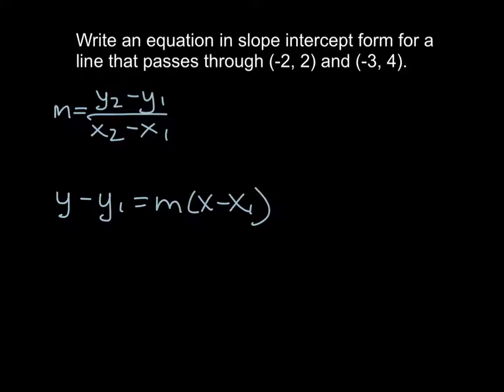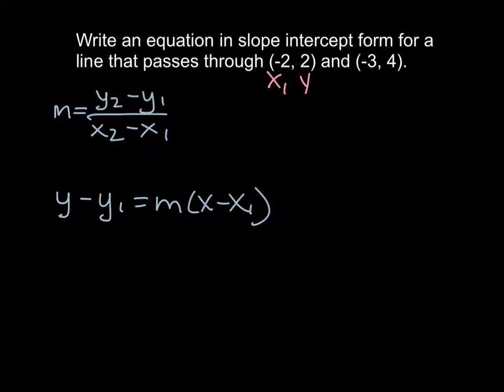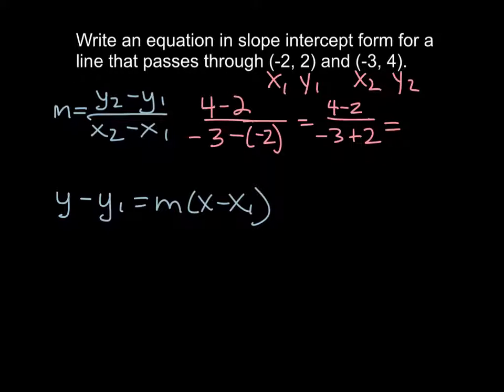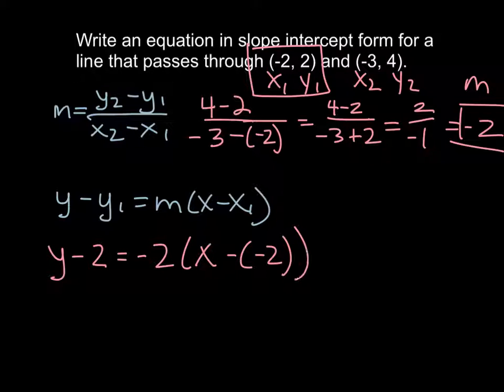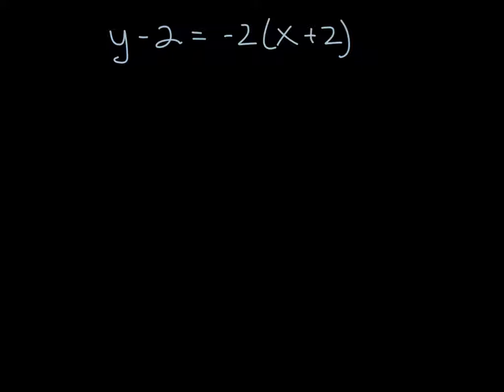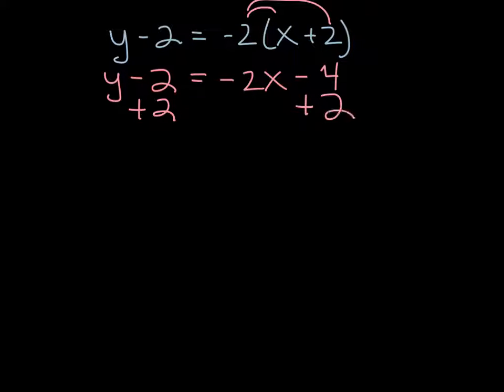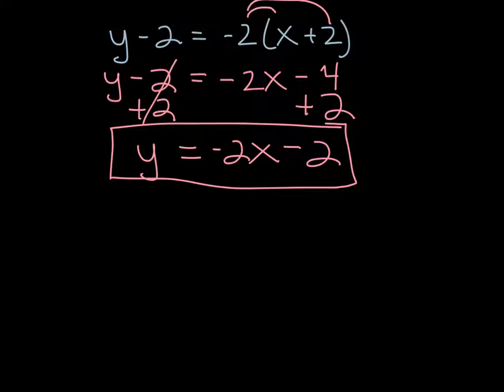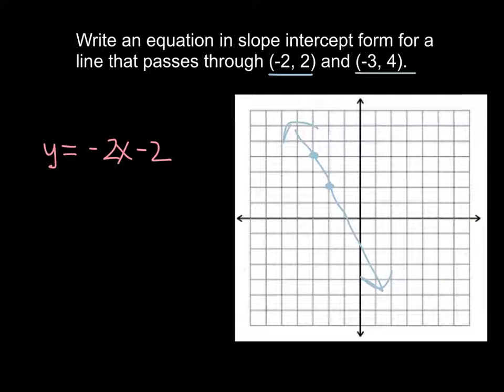Point slope to slope intercept (4.1-4.2)